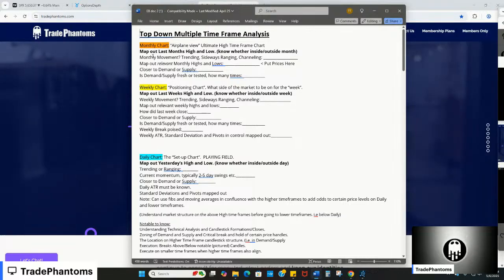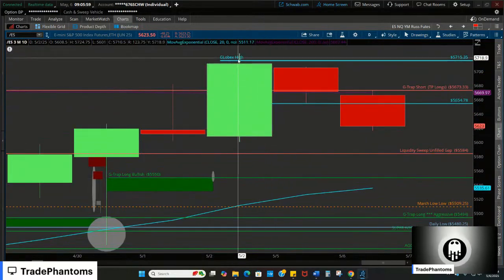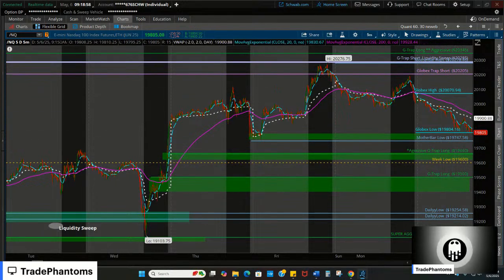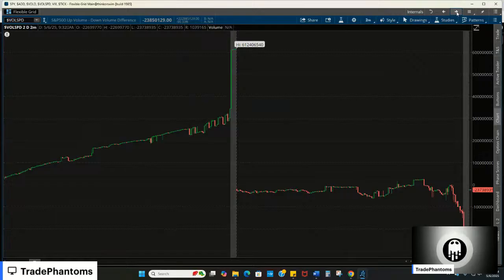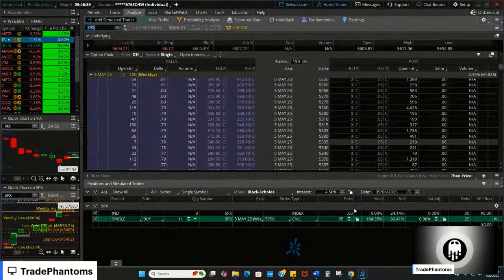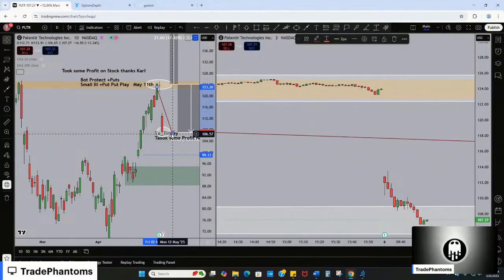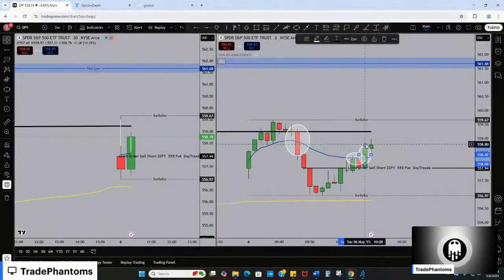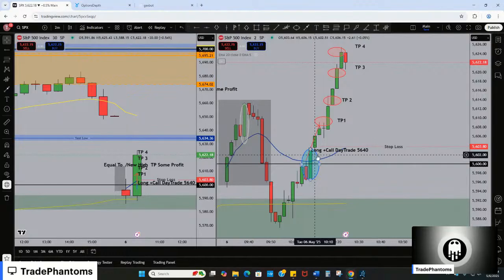Live IOF Day Trading with Mr. Blue - Pre-Market Prep and Day Trading the Open!